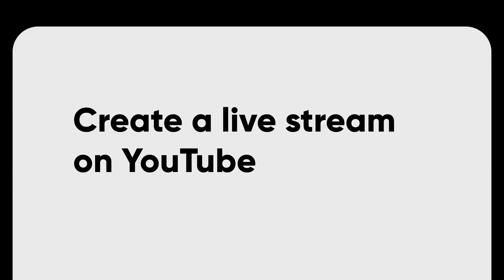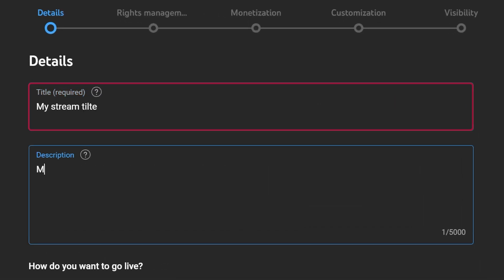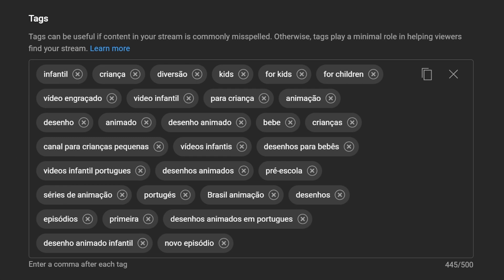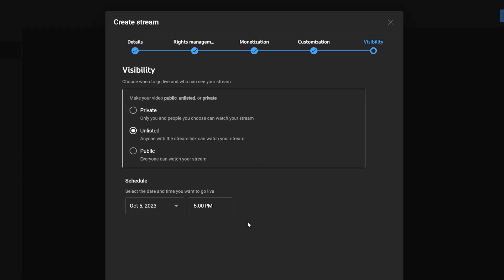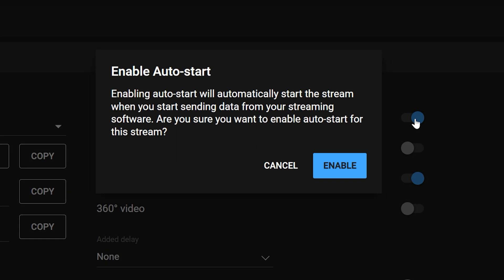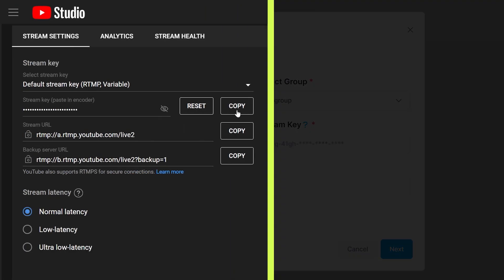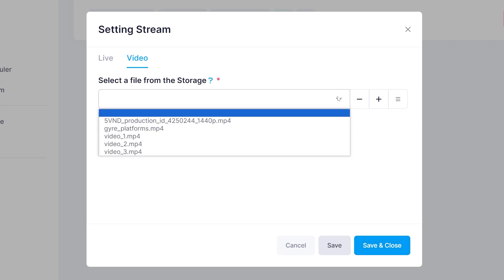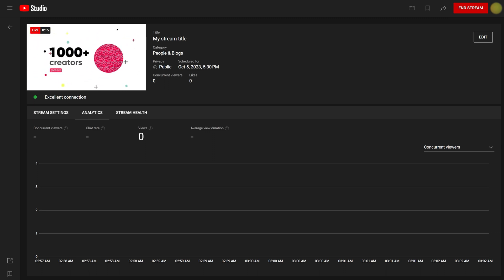The ABSOLUTE BEST Way to Create a 24/7 Pre-Recorded Video YouTube Stream with Gyre.Pro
Discover how to create a 24/7 pre-recorded video stream on YouTube using Gyre. This tutorial provides a step-by-step guide to setting up continuous live streams with pre-recorded content, ensuring consistent audience engagement. Ideal for content creators aiming to maintain a constant online presence.

24_7stream